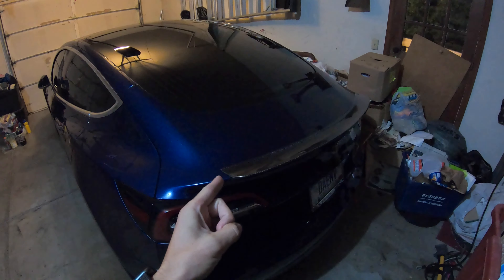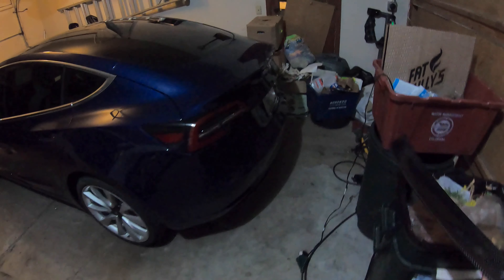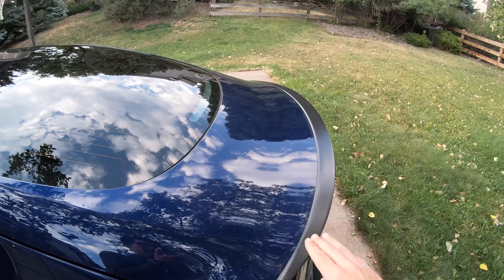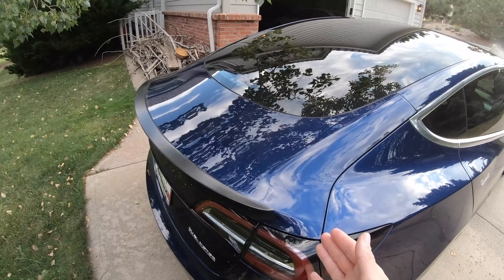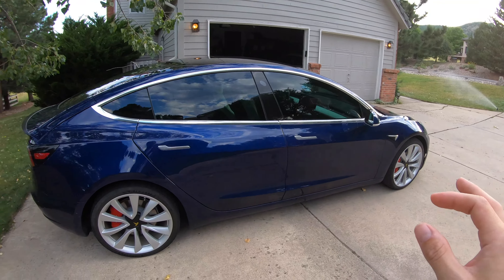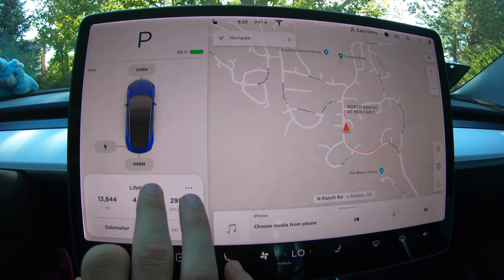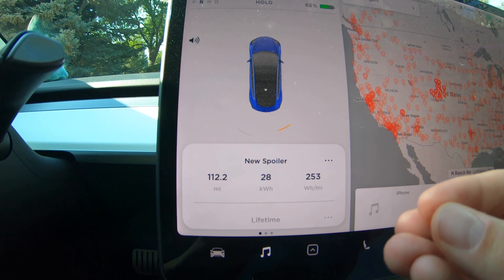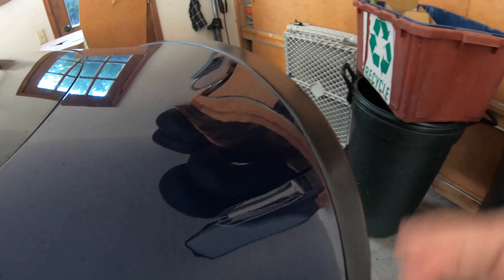Tesla FINALLY Delivered It! 😊 | Tesla Model 3 | Mobile Service Appointment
Description: This is a video going over my recent mobile service appointment where I finally got my spoiler installed. It was an awesome experience and I just wanted to share that with all of you! :)

Cameras: As always, this was shot in 4K with one or multiple GoPro Hero 7 Black cameras.

Music: Any and all music you hear in my videos was written and created by yours truly.

Highlights:
0:00 - SMILEY
0:02 - Tesla's Wild Intro
0:18 - Removing Old Spoiler
0:49 - Service Appointment Pans
0:59 - Opening Remarks
1:32 - Spoiler Pans
1:38 - Talking About Appointment
3:37 - Going Over Spoiler and Comparing to Old
4:02 - Old Spoiler
4:25 - New Charger Pins
4:43 - Work Order
4:47 - Setting a Trip (Spoiler Efficiency)
4:59 - Going Over Trip Results
5:50 - Spoiler is Lifting 😔
6:15 - Overview
7:40 - Closing Remarks